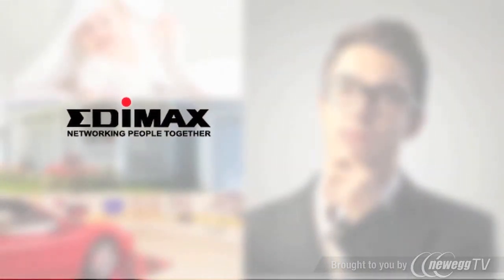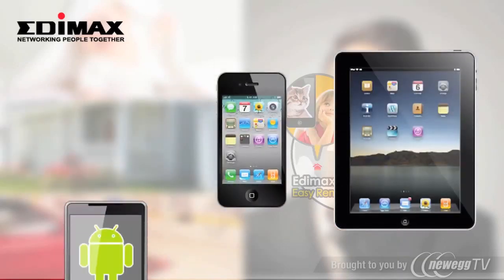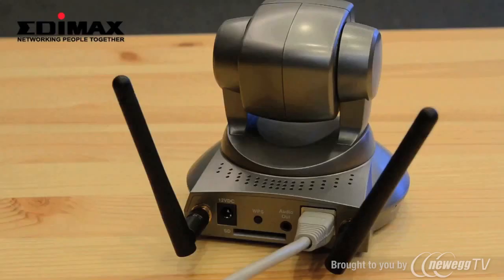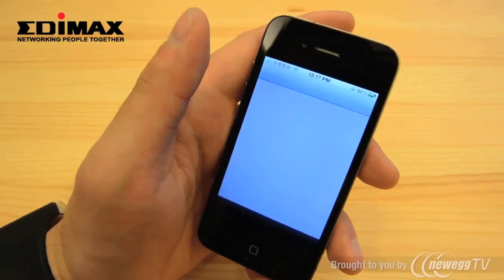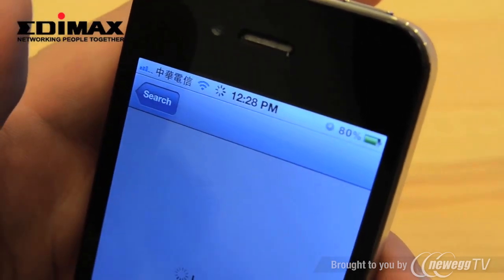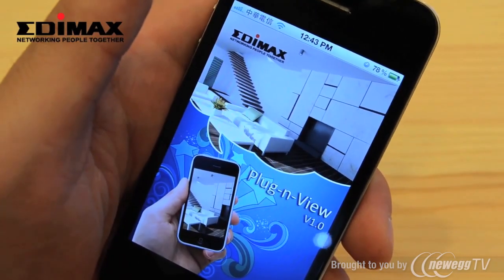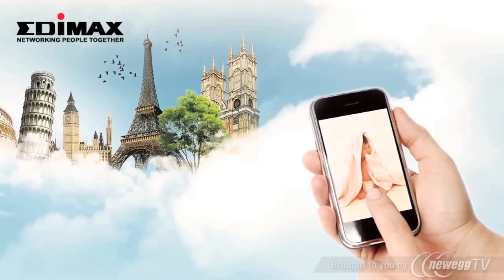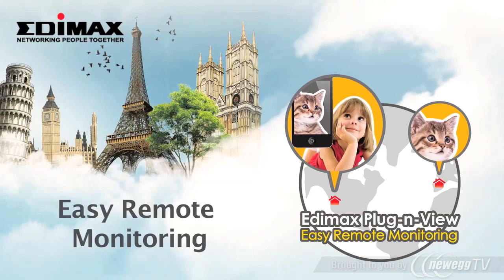Product Tour: Edimax IC-7110W Wireless Internet IP Camera With e-cloud Plug-n-View Feature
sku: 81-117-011